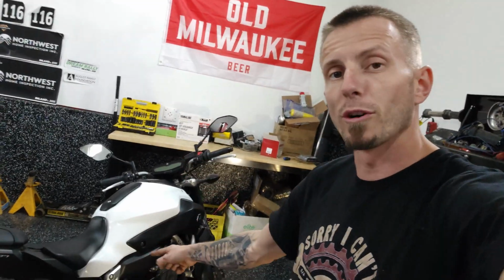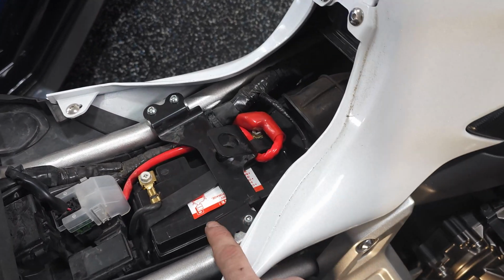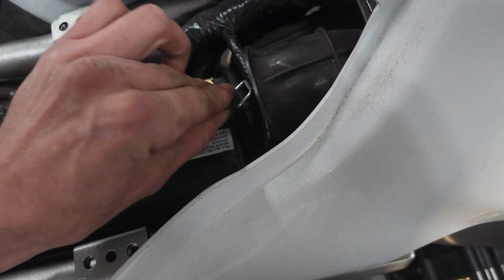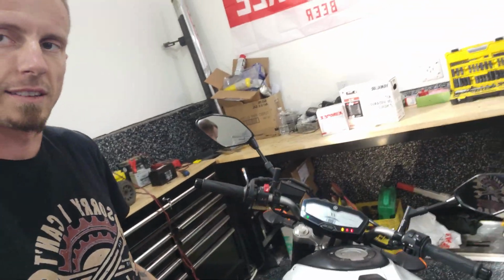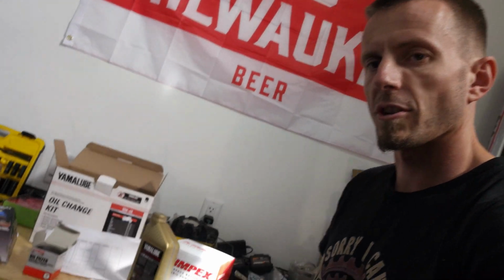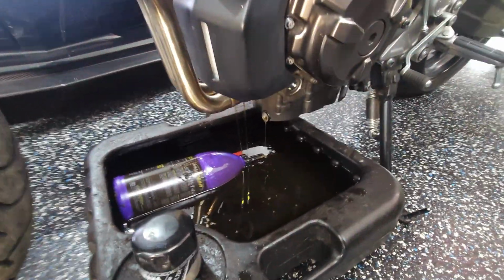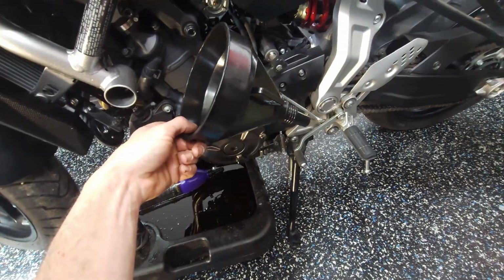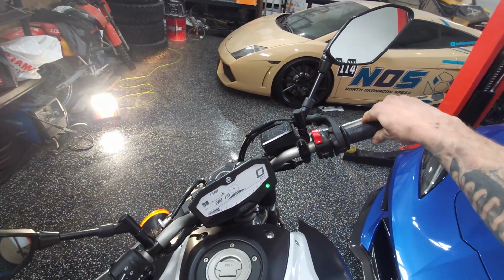HOW TO CHANGE THE OIL AND BATTERY ON A YAMAHA FZ-07 SPORTBIKE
TO WIN THIS BIKE AND $1000 CASH HEAD . WE WILL BE GIVING AWAY SPORT BIKES, SIDE BY SIDES, SNOWMOBILES, SUPERCARS AND MORE. SO GET YOUR ENTIRES AND PREMIUM NORTH OKANAGAN SPEED MERCH TODAY.

CANADIAN WINNERS EXCLUDING QUEBEC.

THIS 2015 YAMAHA FZ-07 HAS ONLY 3800KM ON IT AND IS READY FOR ITS NEW HOME. FRESH OIL CHANGE AND FRESH BATTERY, AFTERMARKET EXHAUST, TIDY TAIL AND A BEAUTIFUL WHITE AND CARBON LOOK PAINT SCHEME.
WILL IT BE IN YOUR HOME NEXT?